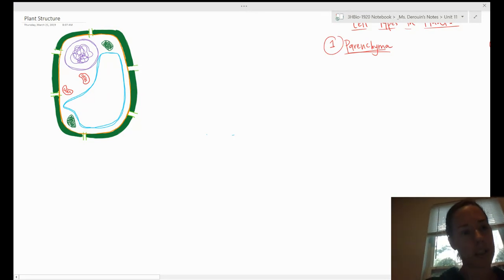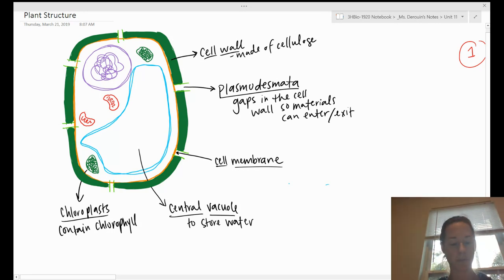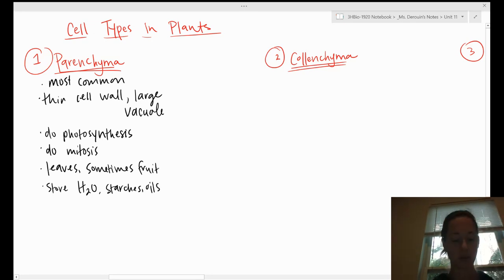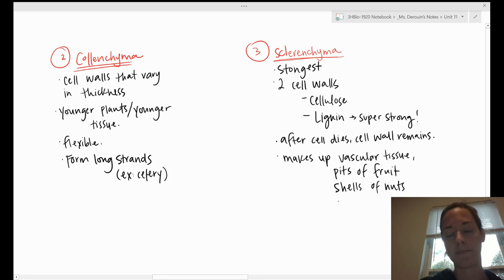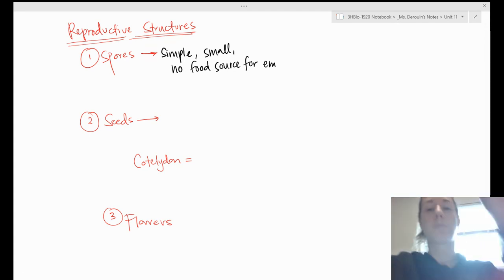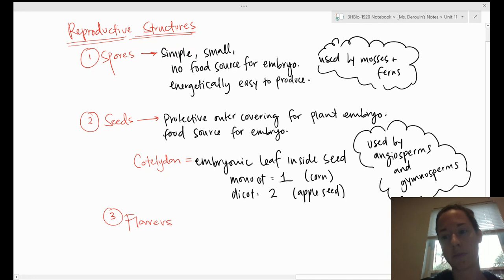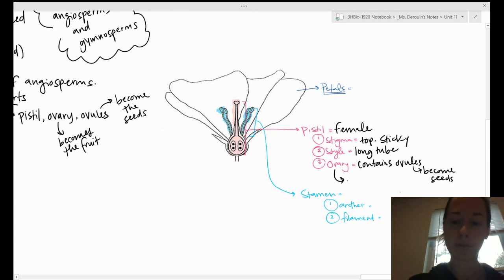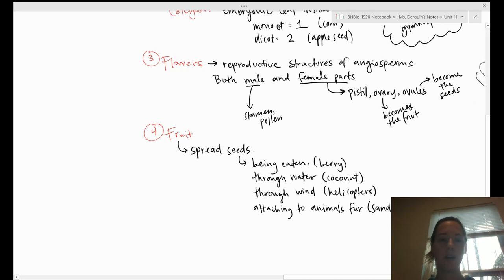Plant Structures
Plant cell types and tissue types and reproductive structures